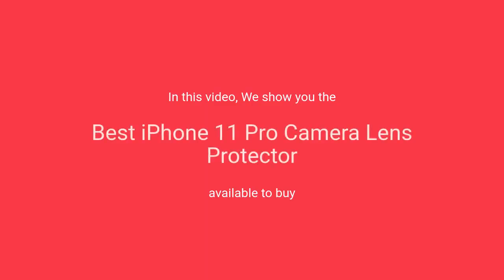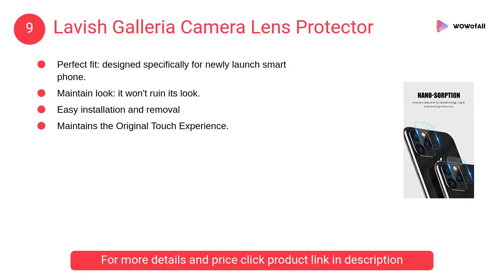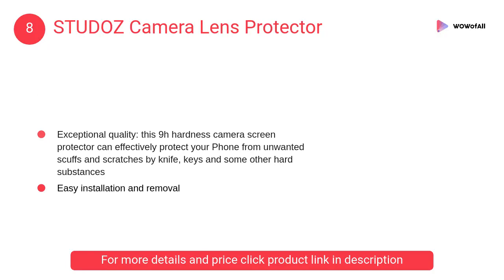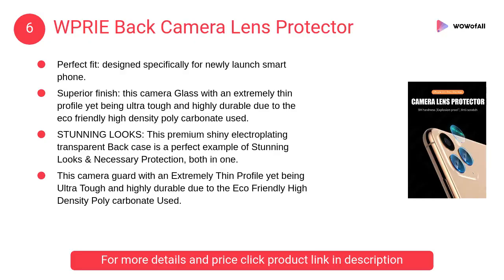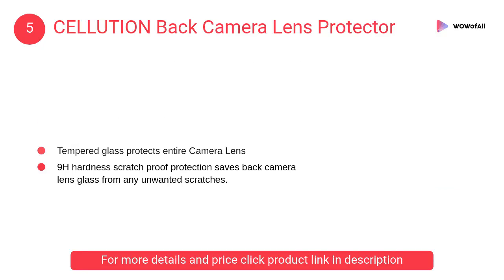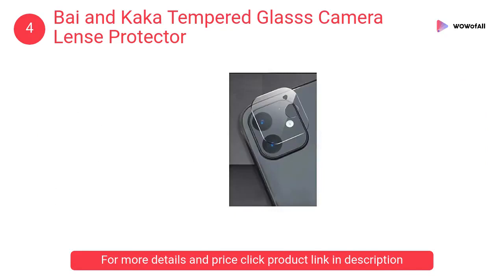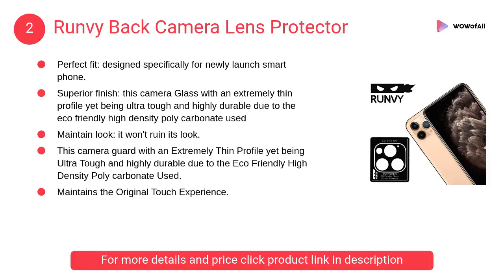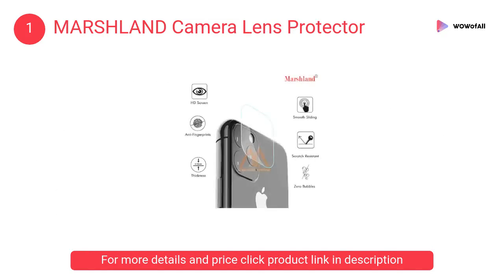Best iPhone 11 Pro Camera Lens Protector in India: Complete List with Features & Details - 2019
Best iPhone 11 Pro Camera Lens Protector in India: Complete List with Features, Price Range & Details - 2019

1. MARSHLAND Camera Lens Protector

• Oil proof, Explosion-proof
• High quality
• Easy to install
• Dust-free, fingerprint-free

2. Runvy Back Camera Lens Protector

• Perfect fit
• Superior finish
• Extremely Thin Profile

3. Kakasa Rear Camera Lens Protector

• FULL GLUE
• Protects Camera Lense With 9H Haedness
• GLASS FEEL Real glass
• Very easy installation free of bubbles

4. Bai and Kaka Tempered Glasss Camera Lense Protector

5. CELLUTION Back Camera Lens Protector

• Ultra clear adhesive
• Rear camera lens Flexible glass
• very easy to apply
• 9H hardness scratch proof protection

6. WPRIE Back Camera Lens Protector

• Perfect fit
• Superior finish
• STUNNING LOOKS
• Extremely Thin Profile

7. ALMENT Back Camera Lens Protector

• Oil proof, Explosion-proof
• High quality
• Easy to install
• Dust-free, fingerprint-free

8. STUDOZ Camera Lens Protector

• Perfect fit
• Superior finish
• Exceptional quality
• Easy installation and removal

9. Lavish Galleria Camera Lens Protector

• Perfect fit
• Maintain look: it won't ruin its look.
• Maintains the Original Touch Experience.

10. Gear Guard Camera Lens Screen Protector

• Oleophobic Anti-Smudge Coating
• Non Shatter
• Removable
• Hd Clear And Installation Ease

1. MOBIKTC Back Camera Lens Protector
2. PhoneBukket Camera Screen Protector

How do you get scratches out of front camera?
How do I protect my camera in the rain?
How do you protect your phone from scratches?
Does tempered glass really work?
How can you tell the quality of tempered glass?
What is 5d tempered glass?
What is 11d tempered glass?
Does tempered glass affect proximity sensor?
How do you take off a screen protector?
How can I protect my mobile camera lens?
Do screen protectors affect camera quality?
Does tempered glass affect picture quality?
Which is better 3d or 5d tempered glass?
What is the best screen protector?
Which is the best tempered glass?
What is better than tempered glass?
Which is better screen guard or tempered glass?